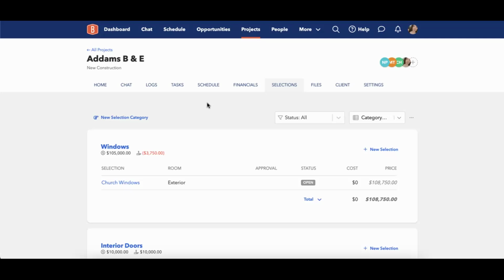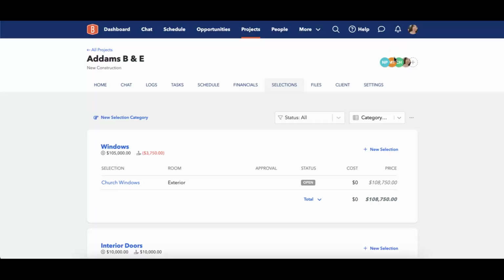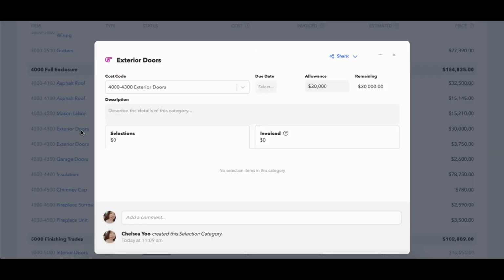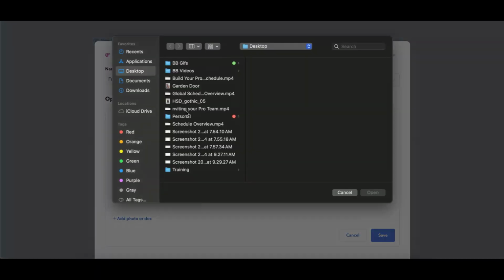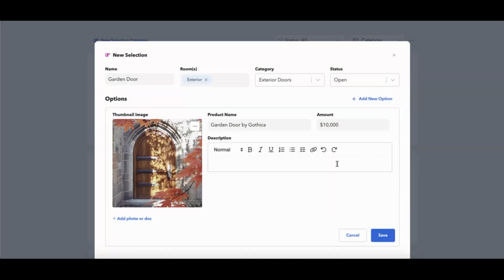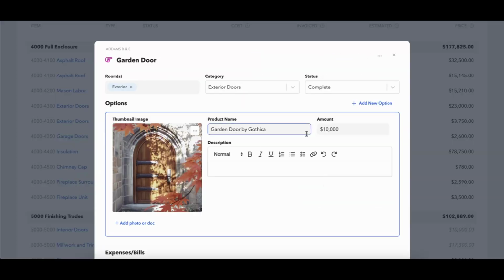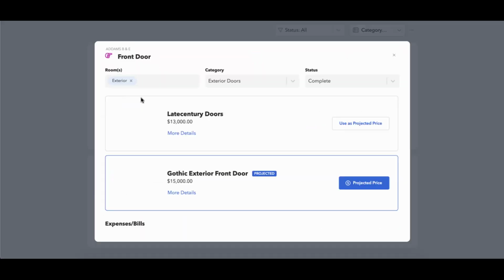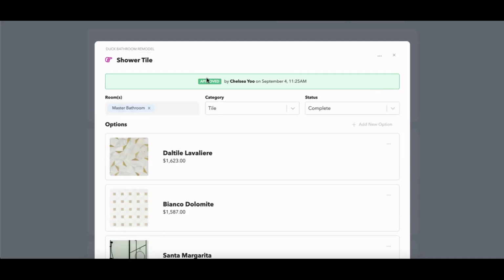Creating Selections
Create and manage your client's finishing choices! To get more information, check out this article